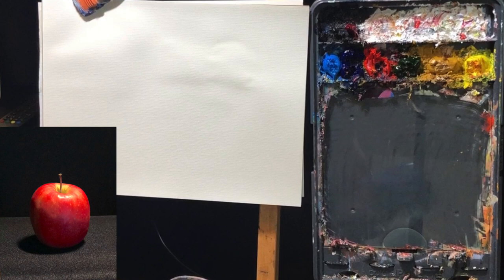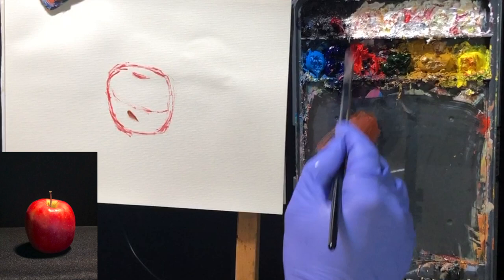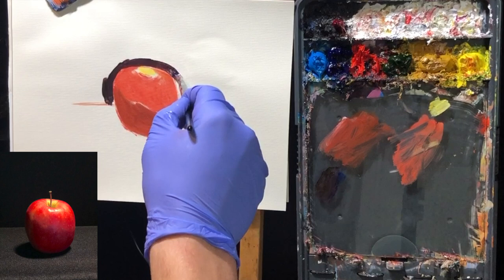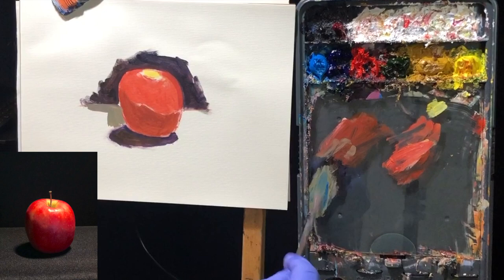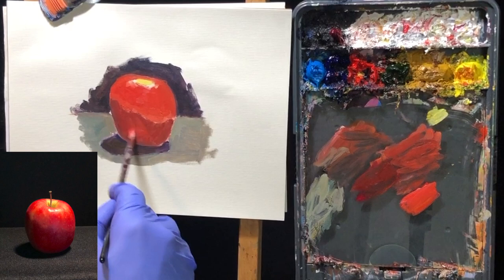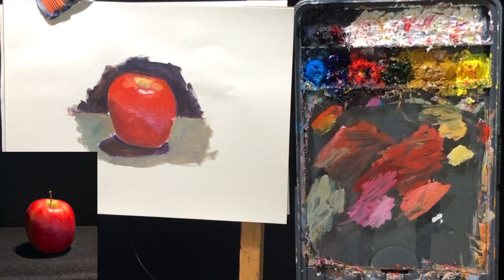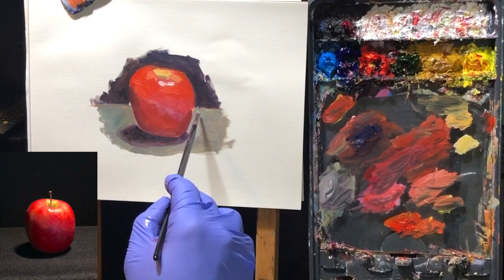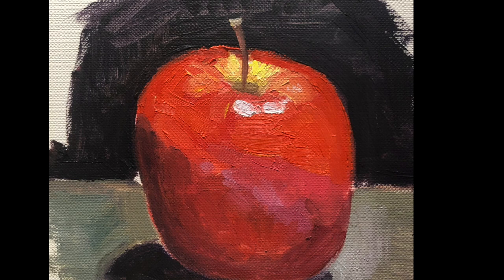How To Paint A Still Life For Beginners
If you ever take an oil painting class one of the first things they will have you do is an alla prima still life study like the one I do in this video. In the video I explain the key points to getting the most out of the exercise and how to build an alla prima sketch from thin paint to thick paint.

Materials
Titanium White
Cadmium Red Hue
Cadmium Lemon
French Ultramarine
Canvas Pad
Proportional Divider